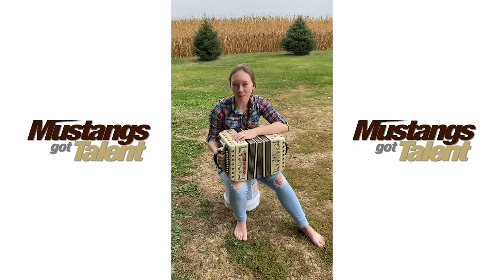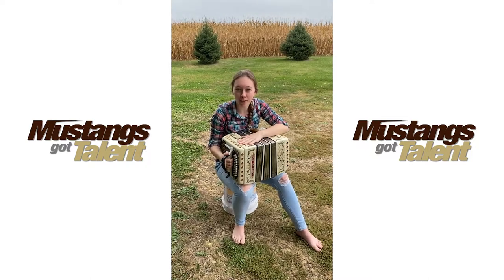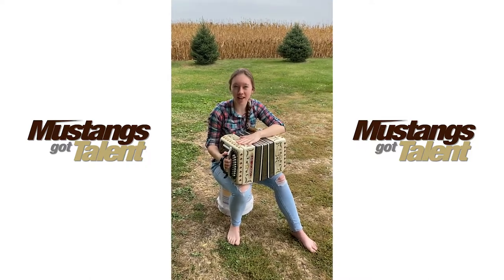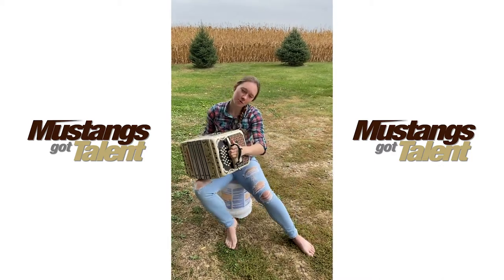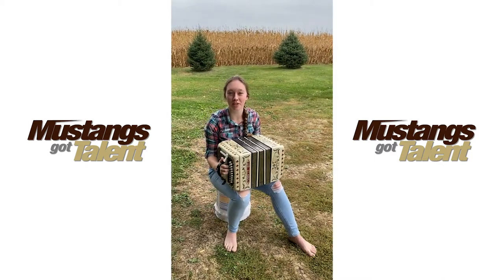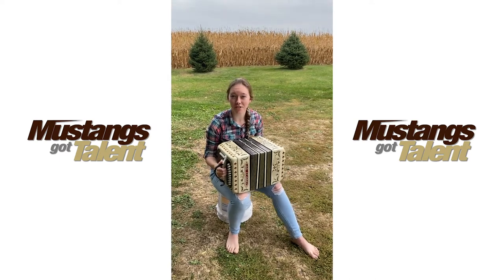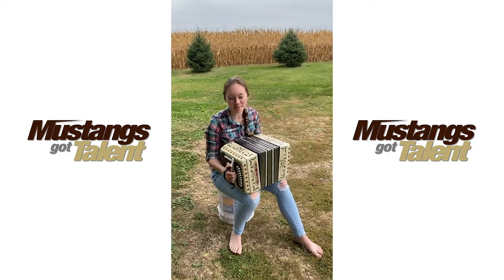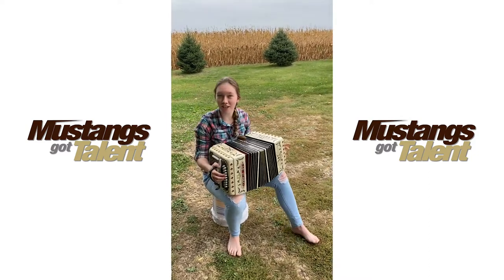Mustangs Got Talent! "Concertina Yodel" submitted by Samantha Moeller